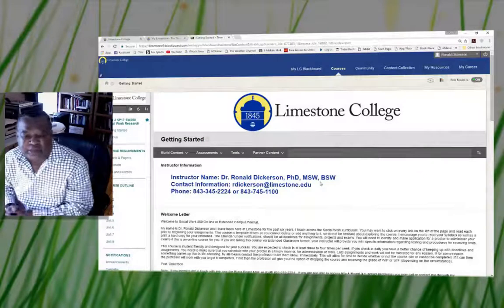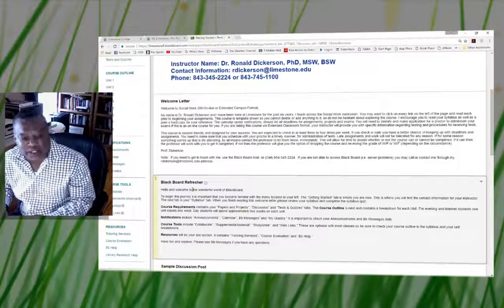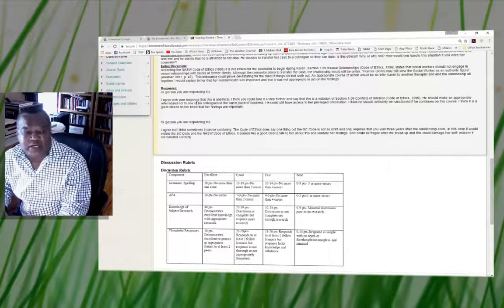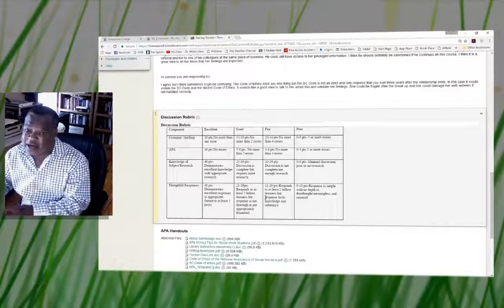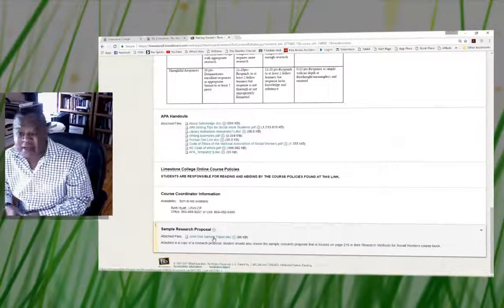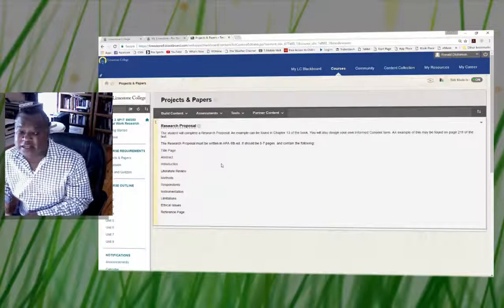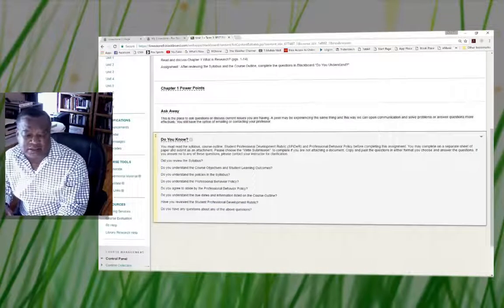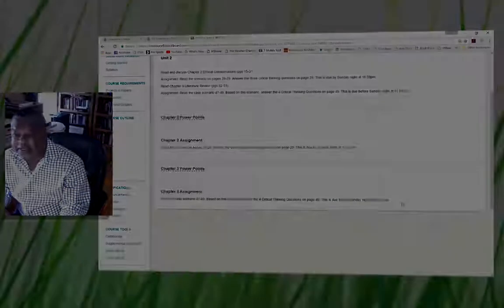SW 350 Blackboard Review video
Blackboard Refresher Video